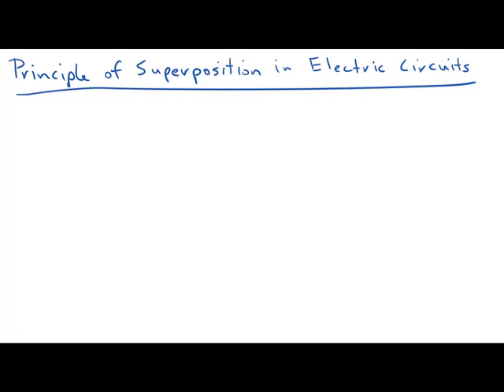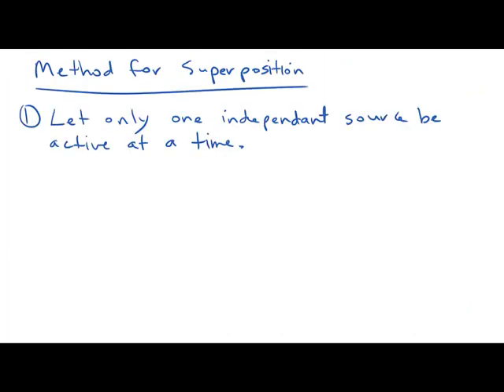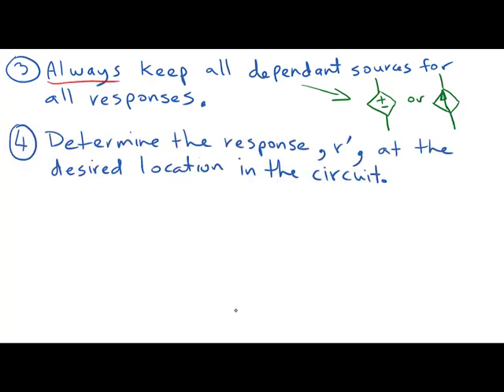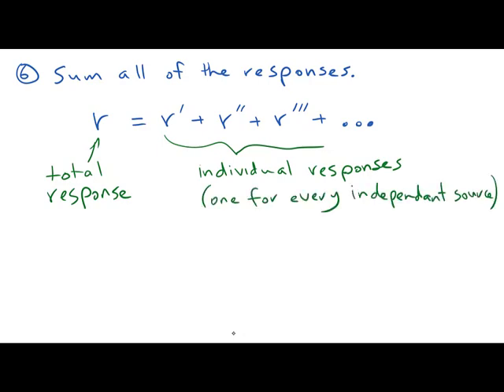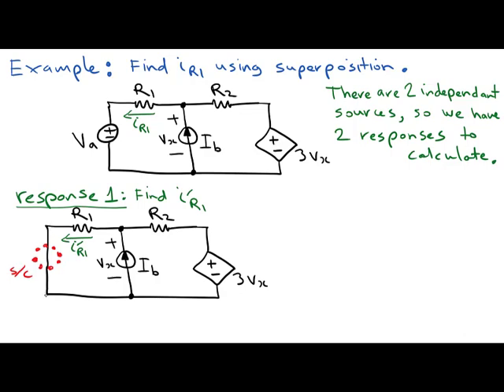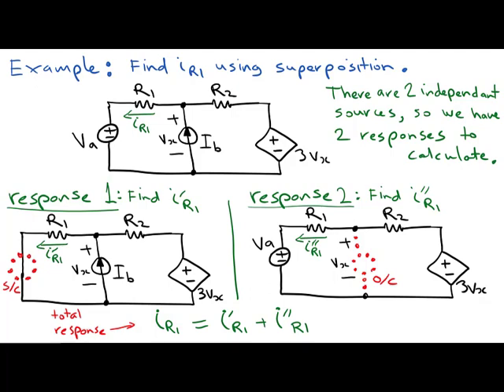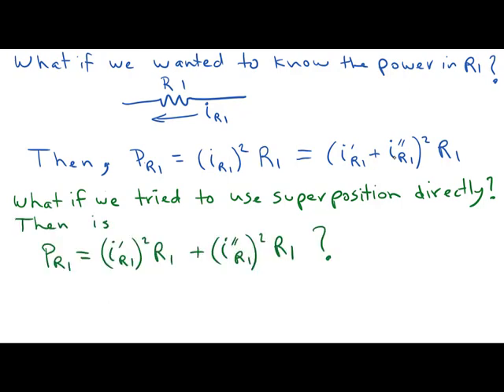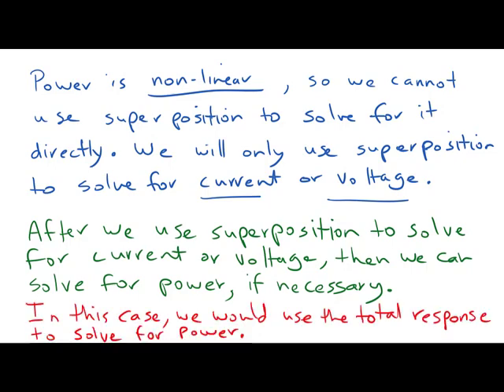superposition introduction lecture